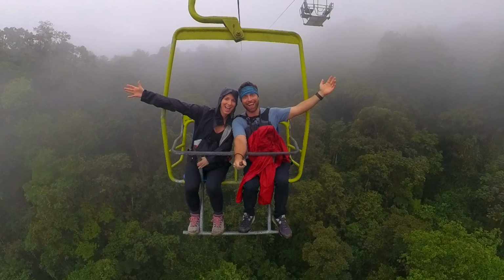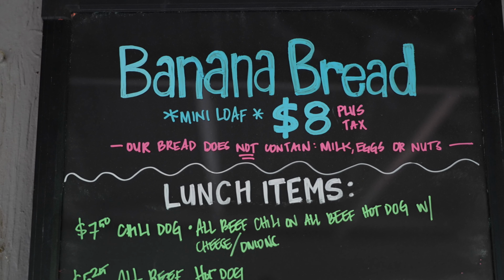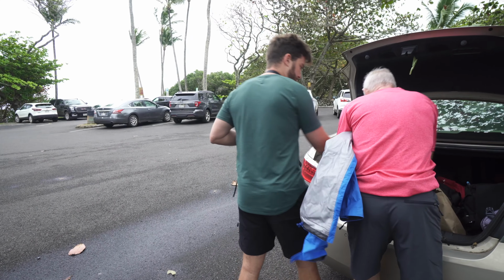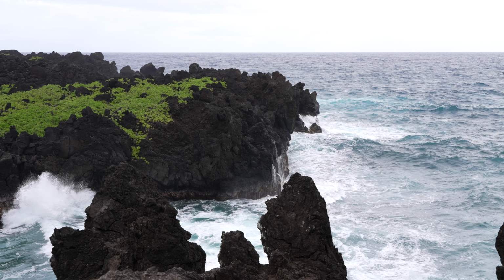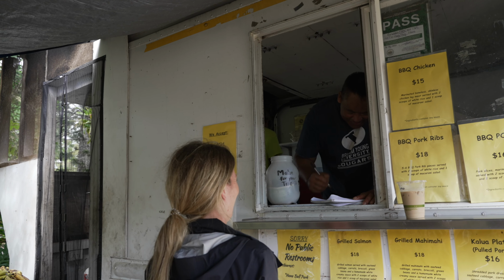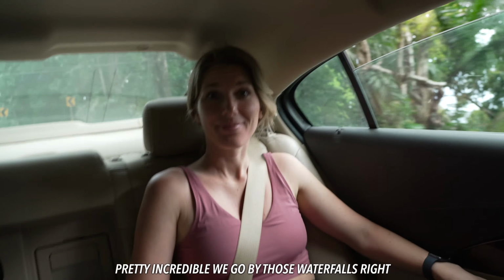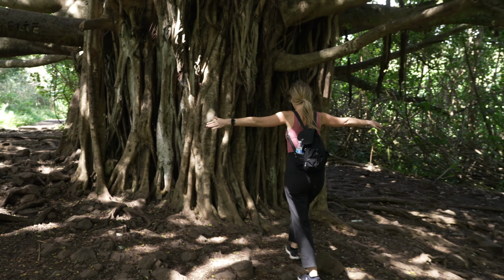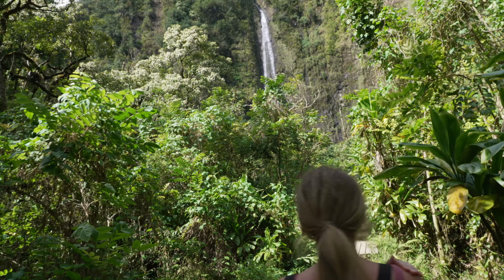MAUI, HAWAII - ROAD TO HANA: Hawaii's Best Road Trip (top tips and best stops)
Join us on an epic adventure along the Road to Hana, Hawaii's best road trip. In this video, we'll share our top tips and best stops along the way. From stunning waterfalls and beaches to lush rainforests and breathtaking viewpoints, we are visiting the must-see sights and hidden gems along the Road to Hana!

☕️ If you want a one time way to say THANK YOU! You can buy us a coffee

-- Sammy and Tommy
Episode 150 | Maui, Hawaii
Chapters
00:00 Intro
01:10 Start Road to Hana
01:40 Keanae Peninsula
02:30 Aunty Sandy's Banana Bread
03:45 Road to Hana
04:28 Top Tip
05:20 Black Sand Beach
09:23 Coffee
10:19 The BEST Food Truck
12:12 Hamoa Beach
13:14 Kipahulu
18:14 Top Tips